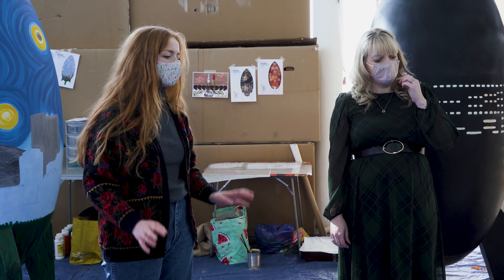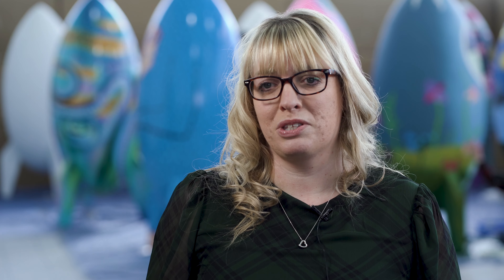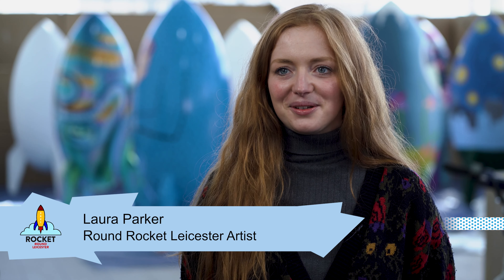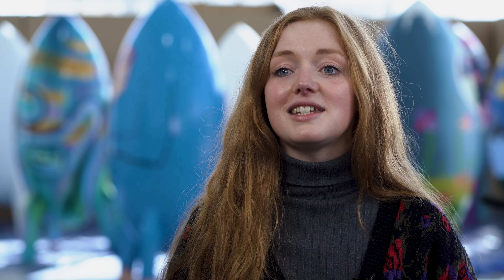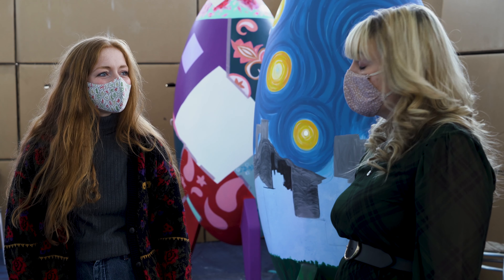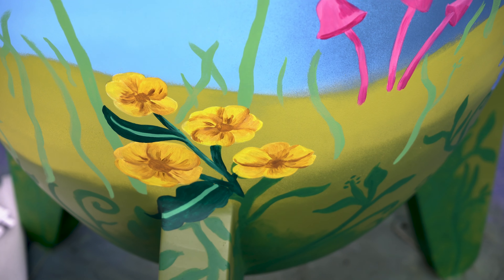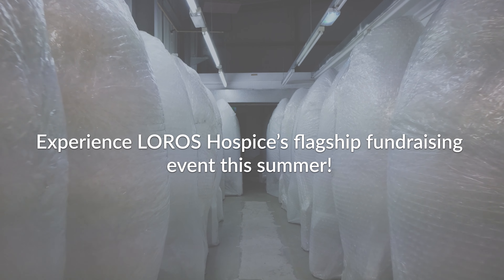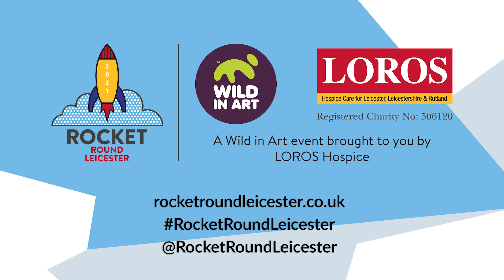Dunelm visit the Rocket Round Leicester painting space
Supporting the local community is SO important to Dunelm and we couldn’t agree more.

We absolutely loved chatting with Laura York (Charity Community Lead at Dunelm) and Laura Parker (Rocket Round Leicester artist) at the RocketRoundLeicester painting space!!

Watch to discover why Dunelm jumped aboard the project to raise all important funds for LOROS Hospice and explore Laura’s inspiration behind her design Overgrown.